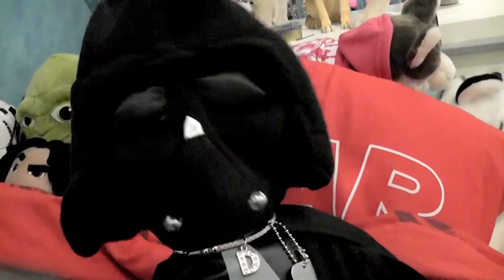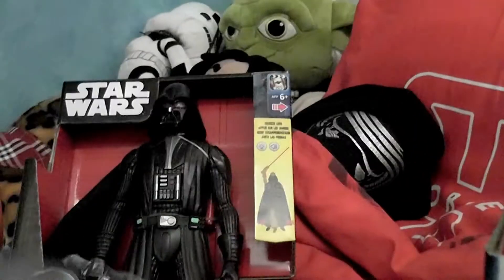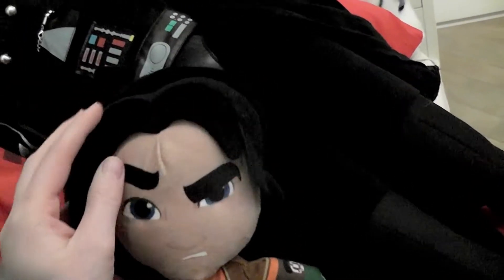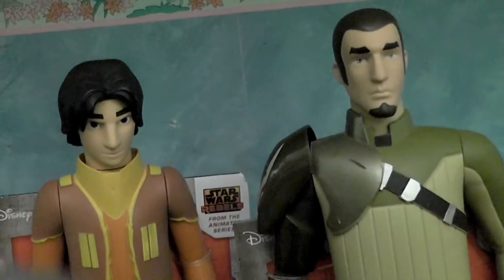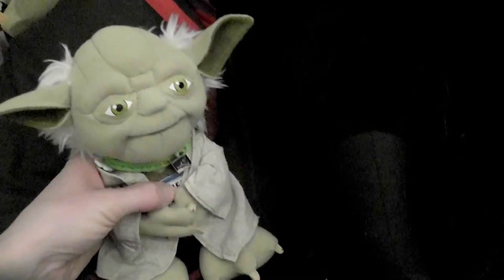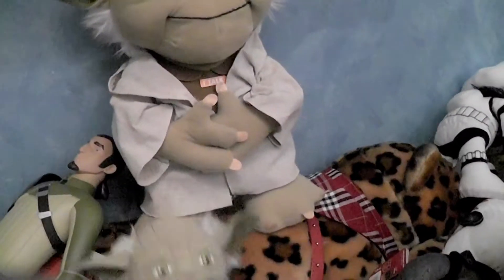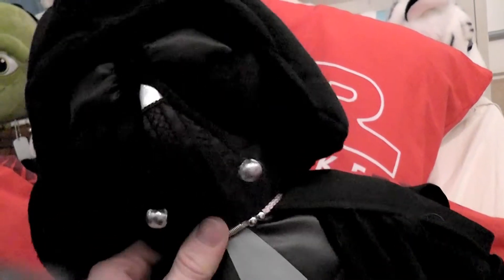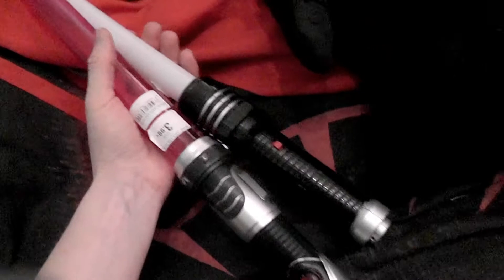Darth Vader's haul